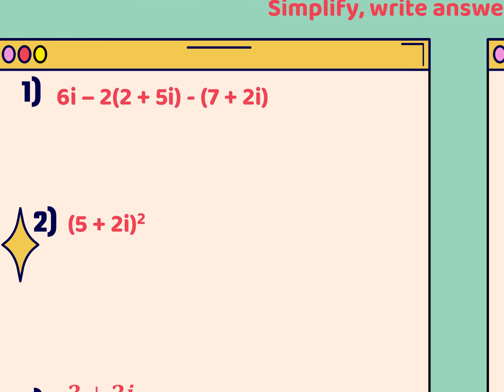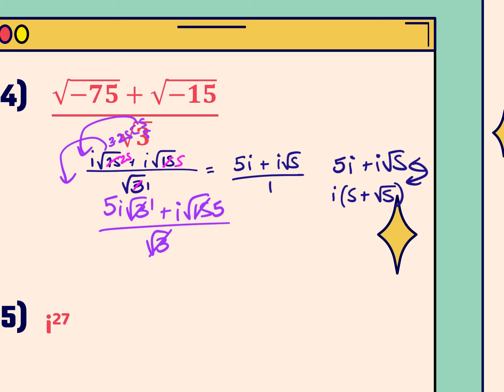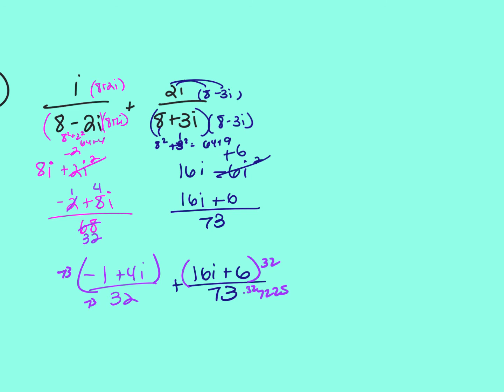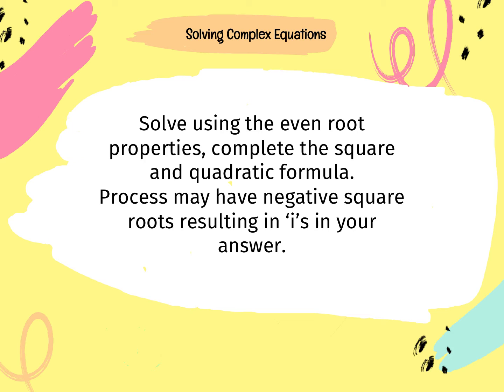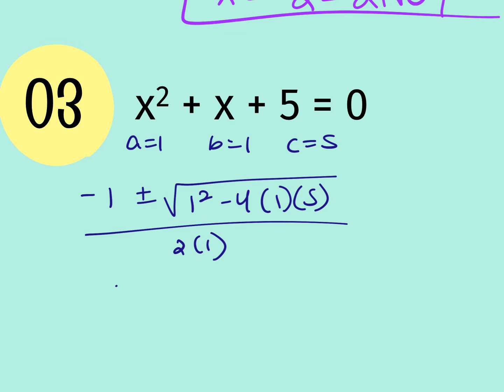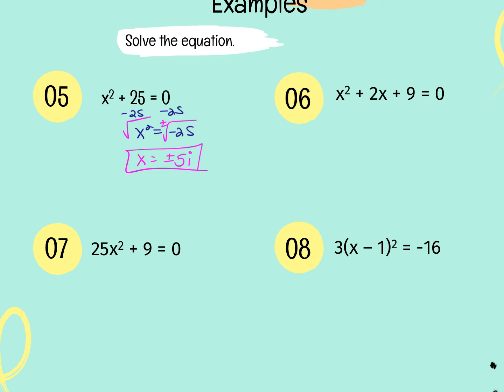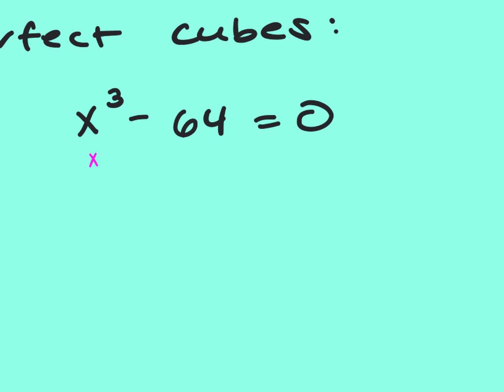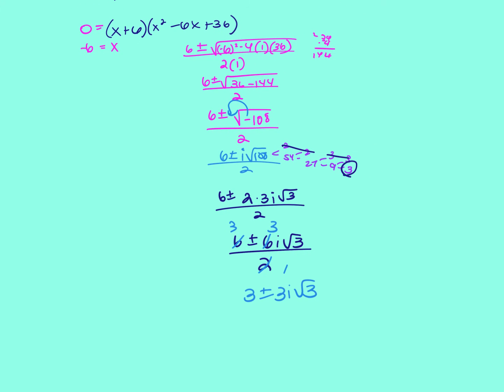10.5_1.5b solving equations with complex solutions.mp4